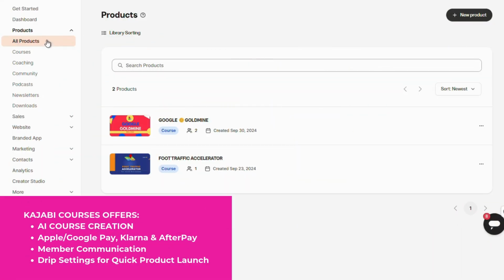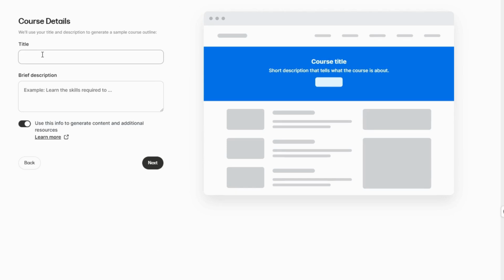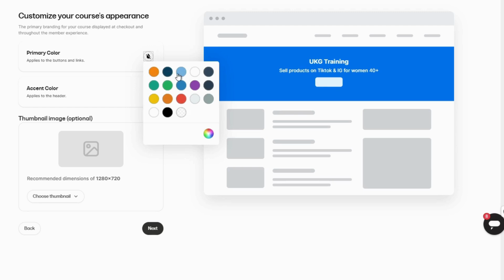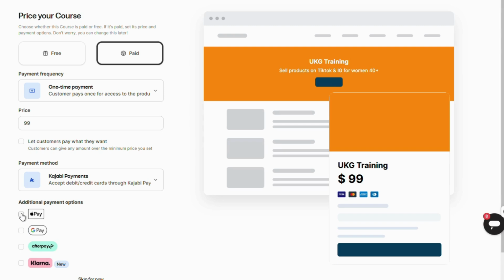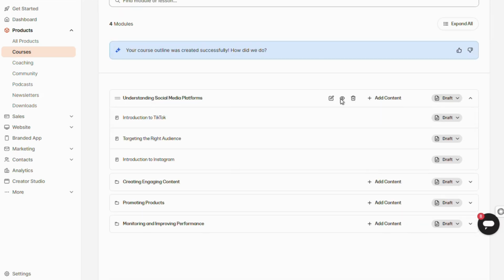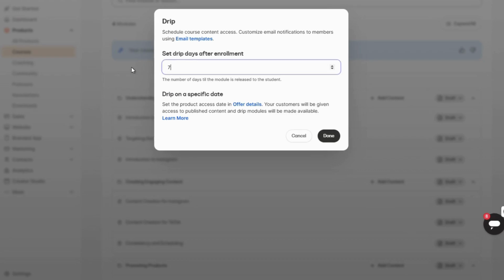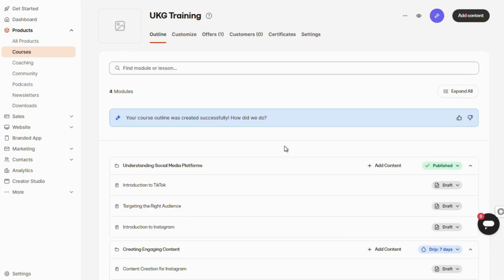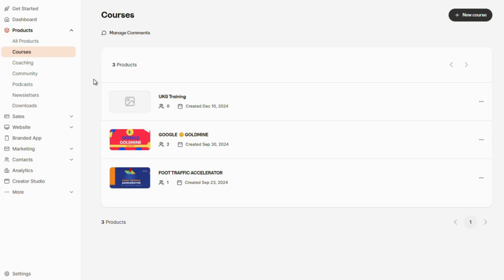Create A Course In a Day (2025 Kajabi Walkthrough)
Are you ready to create your first online course fast? In this Kajabi walkthrough, I’ll show you how to build and launch a profitable course in just ONE day using AI tools inside Kajabi to save time and streamline your process.

This training is perfect for:
✔️ Beginners who want to start an online business
✔️ New course creators who need step-by-step guidance
✔️ Experienced course creators who want to launch faster and smarter

What you’ll learn:
1️⃣ Why Kajabi is the # course hosting site!
2️⃣ How to use Kajabi’s tools and AI to build your course quickly
3️⃣ Tools (FREE) that can help you build (record & edit) your course quickly!

🔥 BONUS: Don’t miss my FREE masterclass: How to Become a 7-Figure Phone CEO. Discover the 3 Secrets to Creating a Course Everyone is Dying to Buy & 👉🏽How to Sell 100s Every Month on Autopilot.

Start building your dream course today and get ready to launch with confidence!

🎉 BONUS OFFER: Get access to VIRAL Bootcamp for FREE (a $297 value)!
📩 How to claim:
Kajabi Viral Bootcamp Offer

🚀 VIRAL Bootcamp is my exclusive program that teaches you how to create viral content, grow your audience, and boost your online business—yours free with your Kajabi trial!